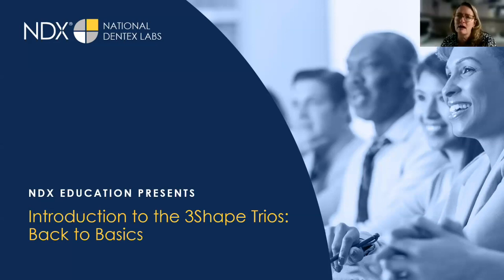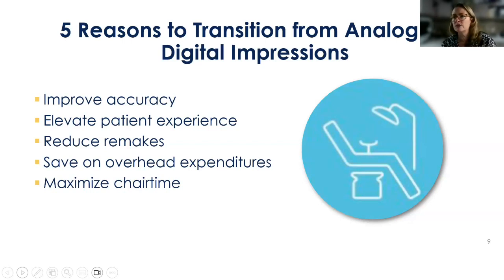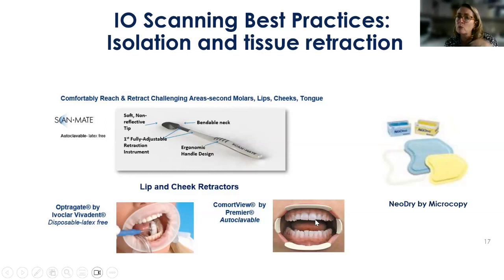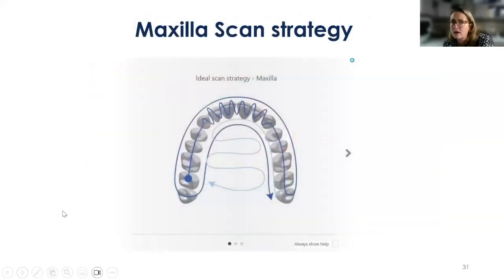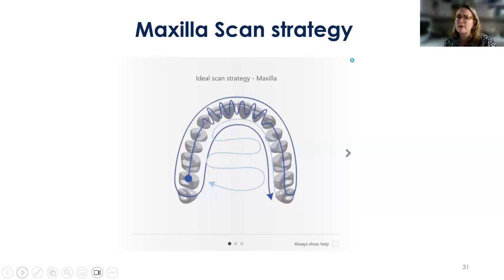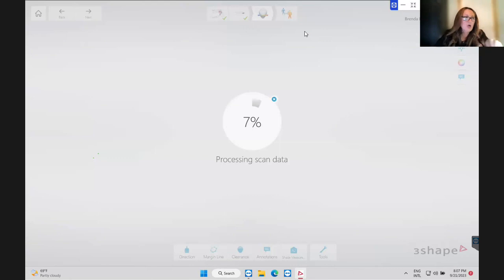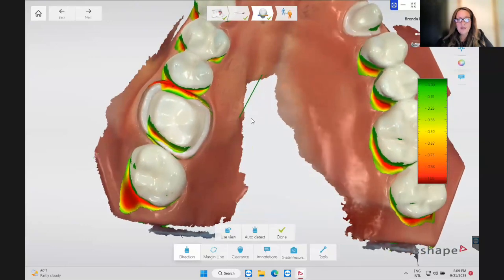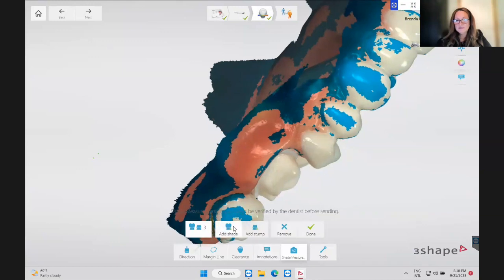Introduction to 3Shape Trios: Back to Basics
COURSE OVERVIEW
This course is for first time 3Shape Trios users where we will start with turning the system on to running through optimal settings and submitting a single unit crown case. For the best experience, please ensure you are with your scanner as you attend the course.

LEARNING OBJECTIVES
■ Foundations in isolation and gingival tissue management
■ Learn the workflow for single crown and bridge
■ Review trimming, analyzing and shade measurement tools